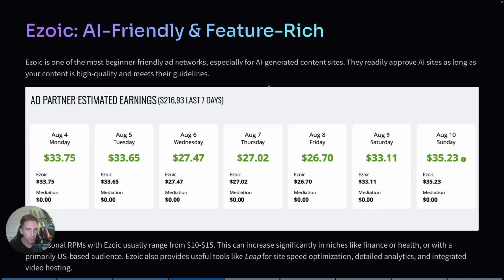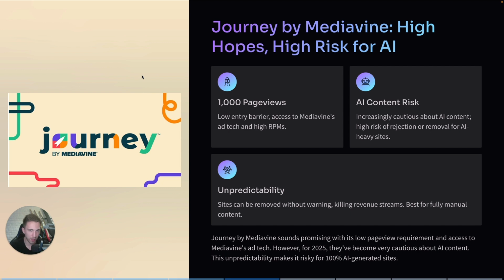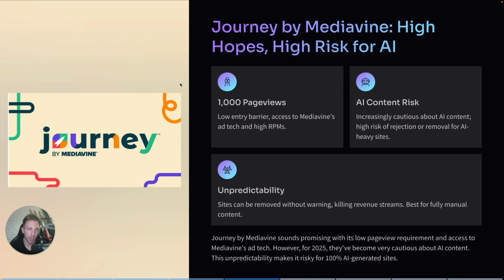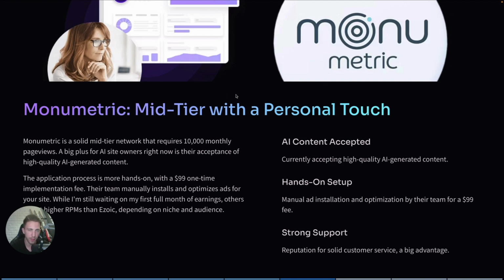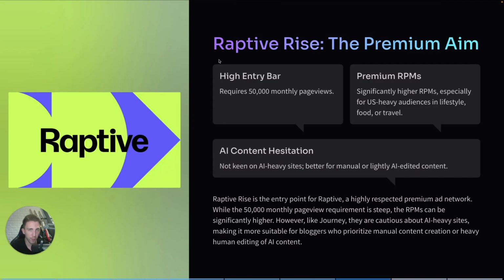💸 5 Best Ad Networks For Pinterest Traffic (AdSense, Ezoic And...)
If you’re driving traffic from Pinterest and want to turn those clicks into real income, choosing the right ad network is critical. In this video, I break down the 5 best ad networks for Pinterest bloggers and niche site owners in 2025, including my honest experiences with AdSense, Ezoic, Journey by Mediavine, Monumetric, and Raptive Rise.

I’ll explain which networks are easiest to get into when you’re just starting out, which ones pay higher RPMs once your traffic grows, and which are AI-friendly for bloggers using AI-generated content. You’ll also hear about the exact requirements for each network, how the approval process works, and my personal pros and cons based on running multiple blogs in different niches.

If you’re new to monetizing Pinterest traffic, you’ll learn why AdSense and Ezoic are great starting points, when to make the switch to Monumetric, and why premium networks like Raptive Rise can massively increase your earnings — if you meet the traffic and content requirements. I’ll also share why Journey by Mediavine used to be a go-to for small bloggers but is now much riskier for AI-heavy sites.

Whether you’re running a food blog, home decor site, DIY blog, or lifestyle brand, this guide will help you understand how to choose the best ad network for Pinterest traffic so you can earn more from your audience. Watch until the end so you know exactly which ad network to start with and how to upgrade over time as your blog grows.